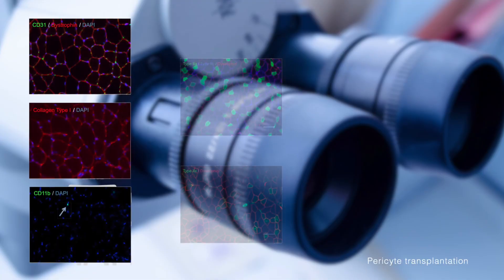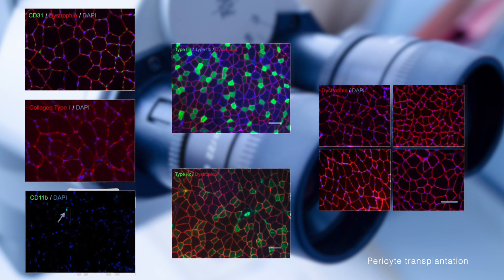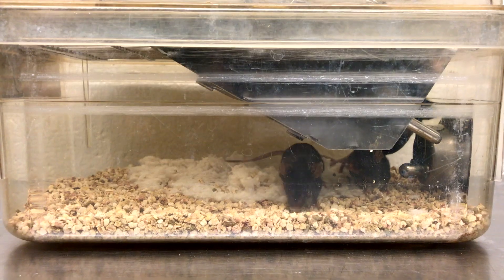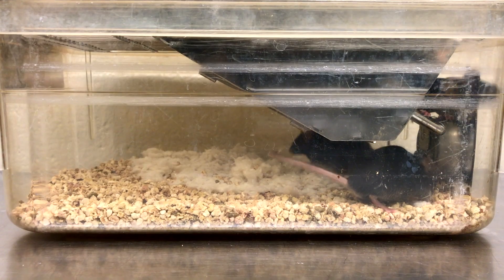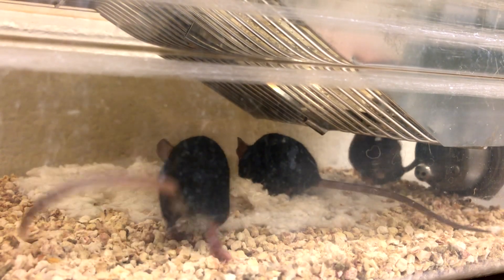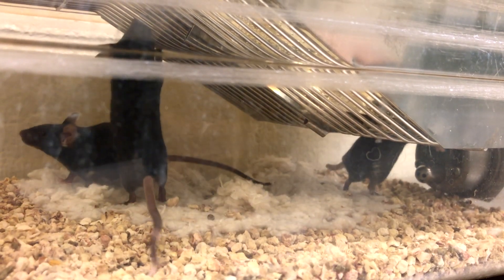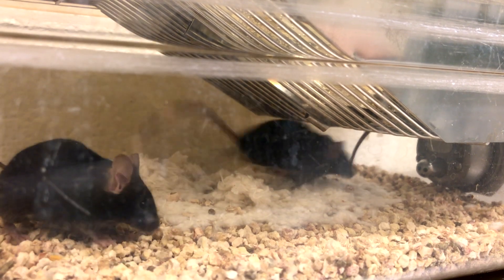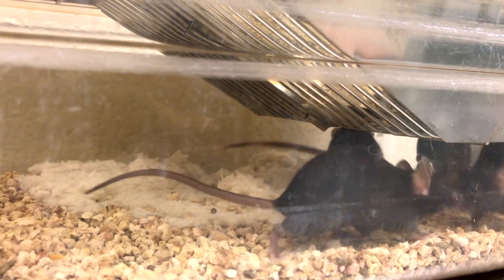Muscle Regrowth Improves with Pericyte Transplantation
Professor Marni Boppart describes her research in skeletal muscle regrowth.  By injecting cells that support blood vessel growth into muscles depleted by inactivity, researchers say they are able to help restore muscle mass lost as a result of immobility. Boppart is an associate professor in the Department of Kinesiology and Community Health at the University of Illinois at Urbana-Champaign and a member of the Extracellular Vesicle Imaging and Therapy Group at the Beckman Institute for Advanced Science and Technology.